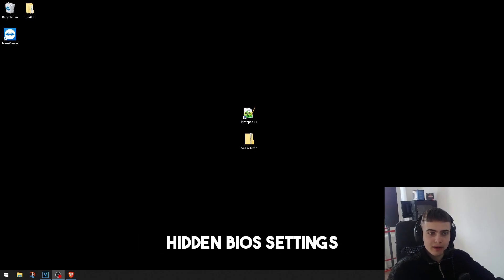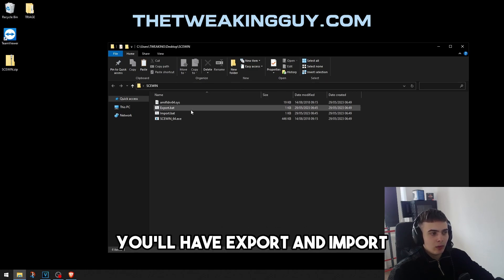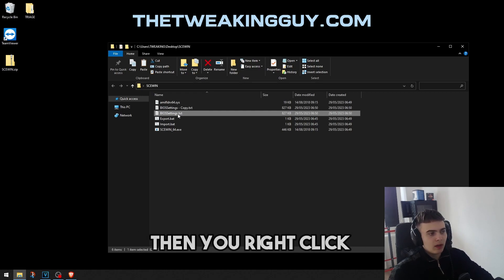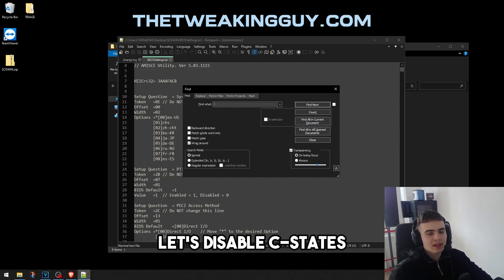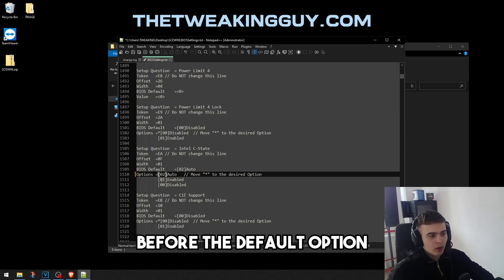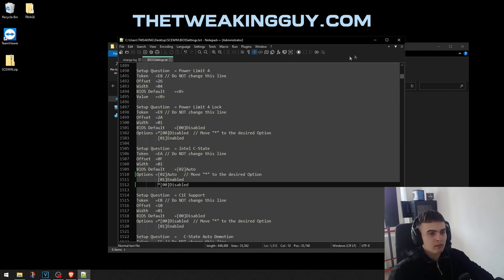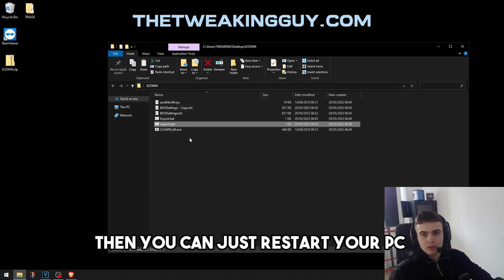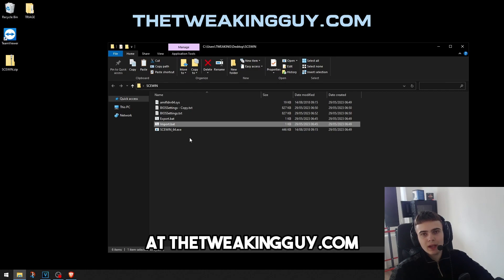0 INPUT DELAY WITH HIDDEN BIOS SETTINGS